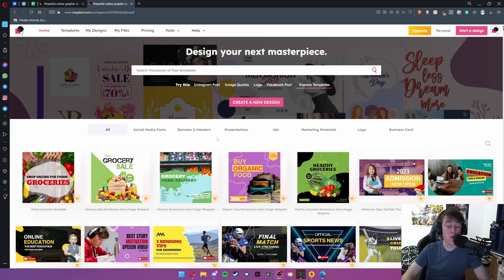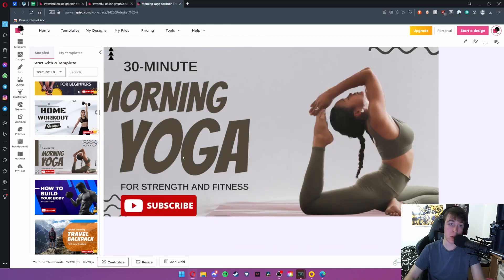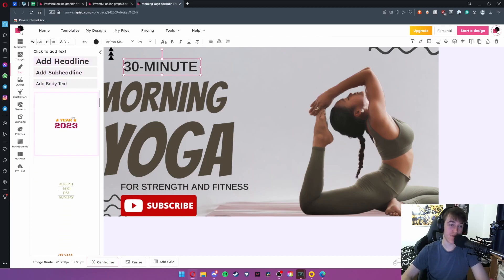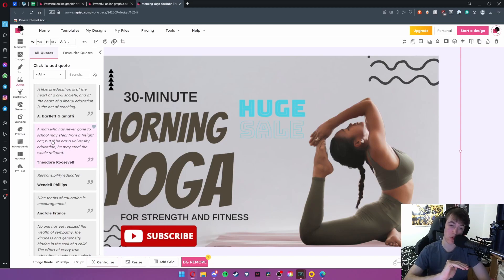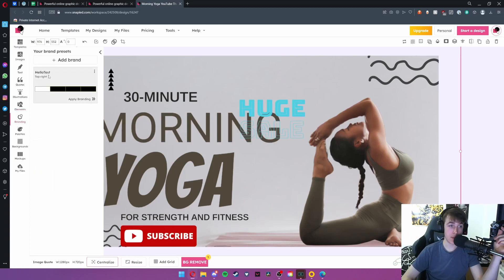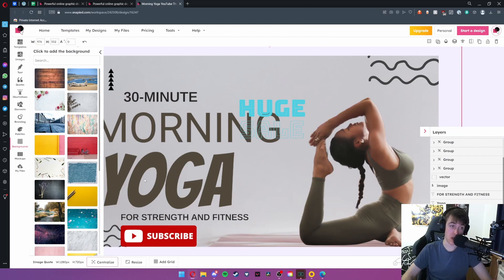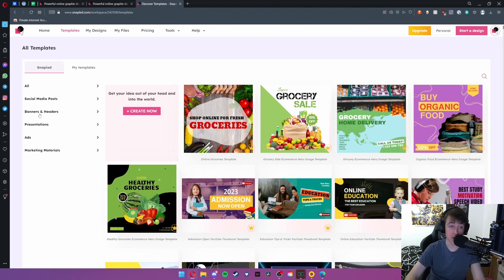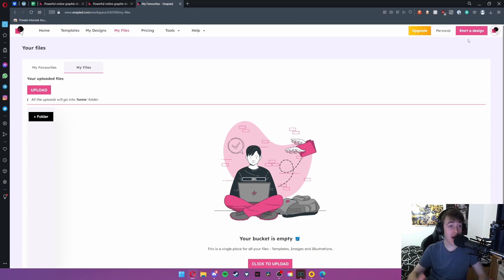Snapied Review: I Tried Snapied For You!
Snapied Review: In this Snapied demo, I'll be walking you through this full-feature design suite makes it easy for anyone to create a great graphic design for any purpose.

The imposter syndrome is something we’ve all been through: each design is a chance to prove yourself.

It’s like walking through Casino Royale with a sign taped to your back reading “I am not James Bond."

You could spend time getting to grips with complicated tools, or risk failure with DIY solutions.

Snapied is a super simple app that lets you create engaging images in minutes.

We have an easy drag-and-drop platform so you can focus on your ideas, not the technicalities.

🕐Chapters🕐
0:00 Snapied Review
0:10 Snapied Discount
0:20 Exploring Snapied's Dashboard